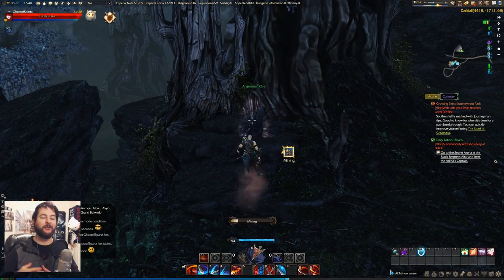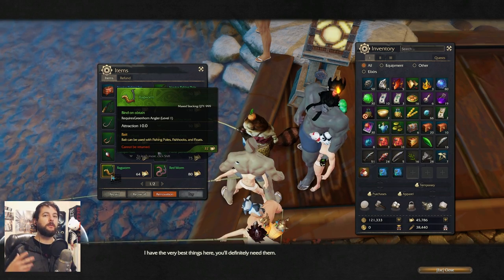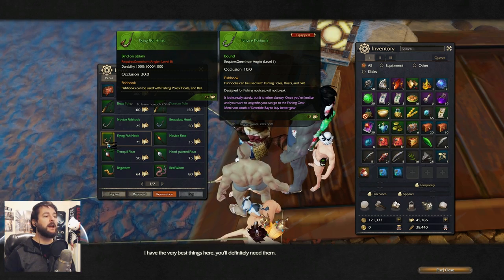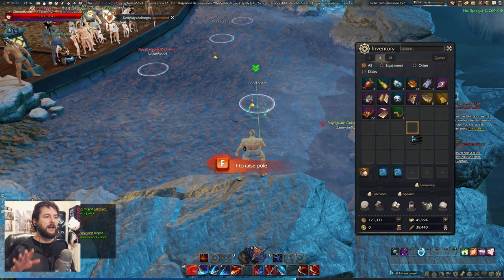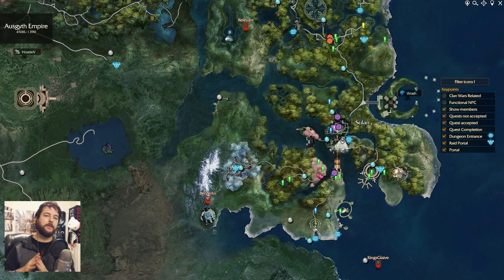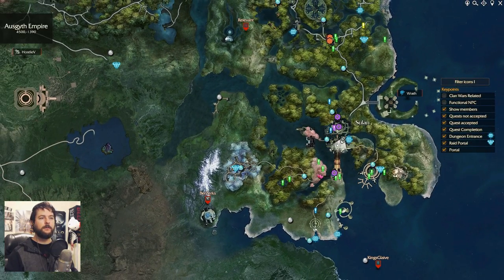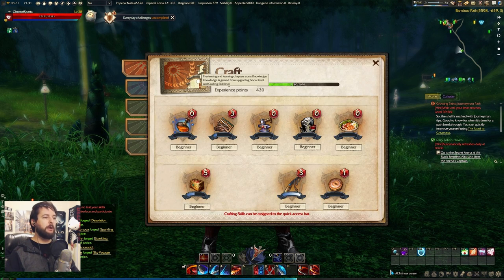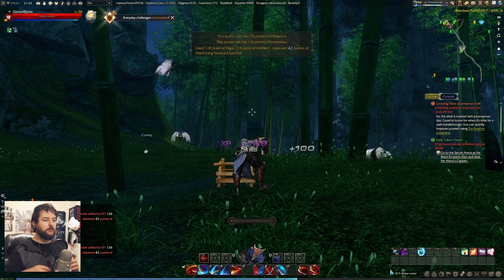Revelation Online - Gathering and Crafting 101 Gameplay Impressions Part 2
I'm back with more videos for my sponsored series of Revelation Online! If you missed the First Look video, check it out here!

Revelation Online is a breathtaking MMO where you embark on amazing adventures, explore numerous PVP modes, enjoy multiple unique classes, and embolden yourself through countless character creation options.

Explore a vibrant world of ancient mystery. Admire stunning views - cliffs, forests, mountains, and cities with the power of flight to experience absolute freedom of exploration.

Even at maximum level, the game has just begun! Hone your tactical skills and gain epic equipment by gathering your allies and taking on towering bosses in multiphase raids with up to 20 players.

The fight for one of the guild strongholds in Nuanor can become massive in scale. And once you reach the right level and are willing to take the chance, you can participate in open world PvP.

Proxy
Tobias K.
Filip R.
Nader A.
Brett R.
Fahad A.
Dunerwin